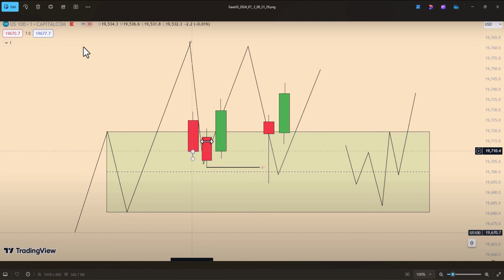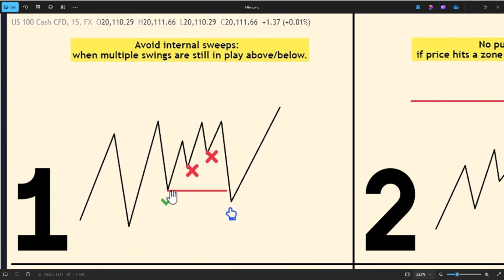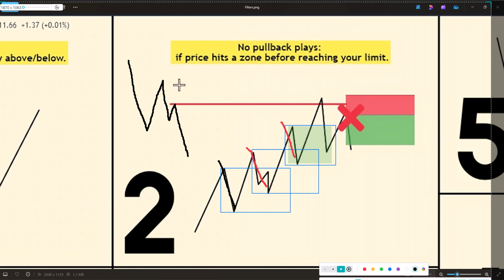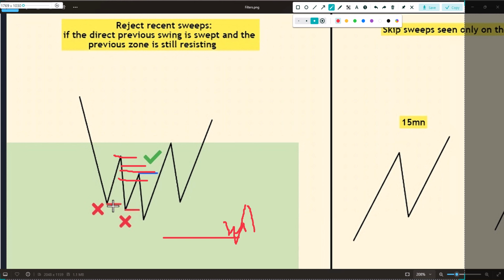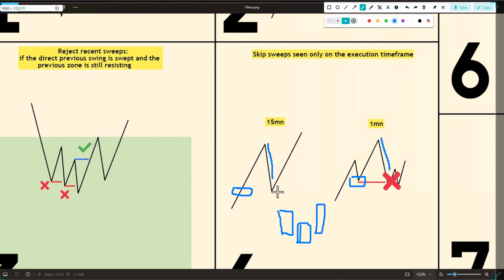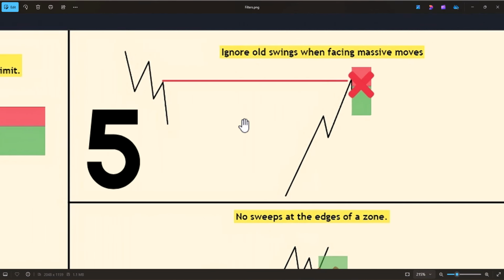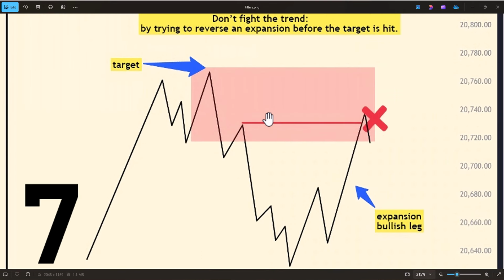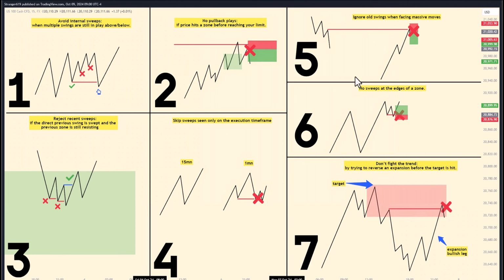These 7 Secret Filters Made My DTFX Strategy Rarely Lose!